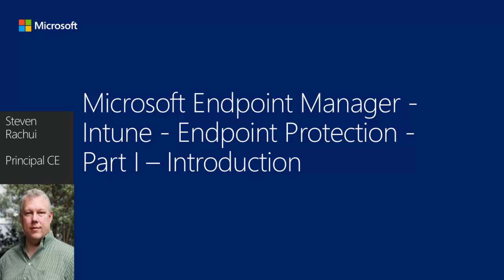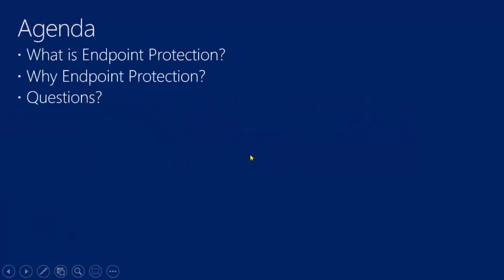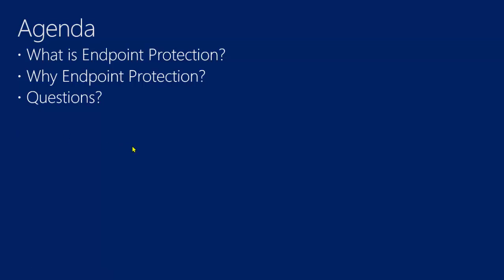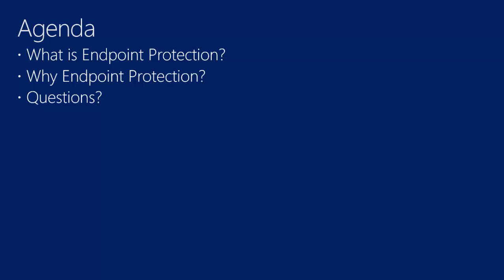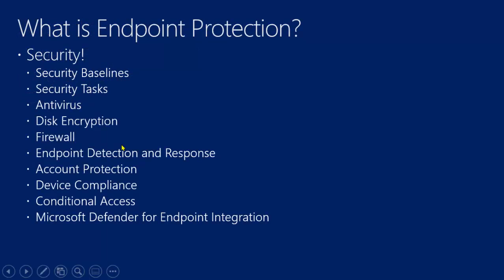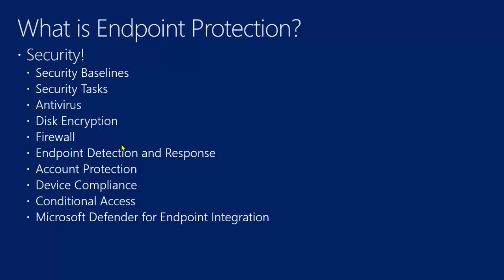Microsoft Endpoint Manager Intune Endpoint Protection Part I Introduction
The session is part I of a series focused on Endpoint Protection integration with Microsoft Intune.  This session introduces the topic and what is coming in the remainder of the series.